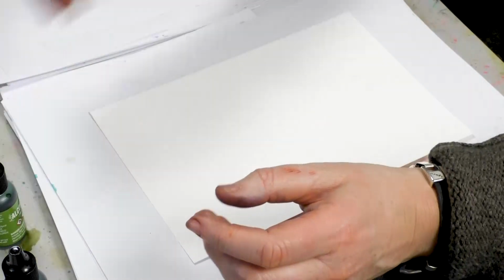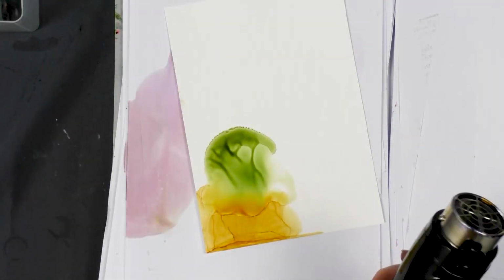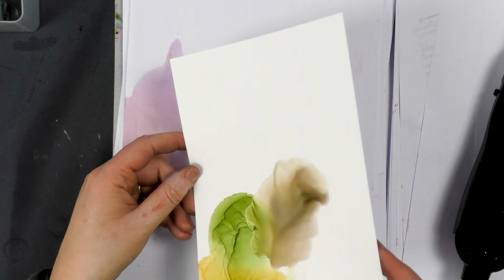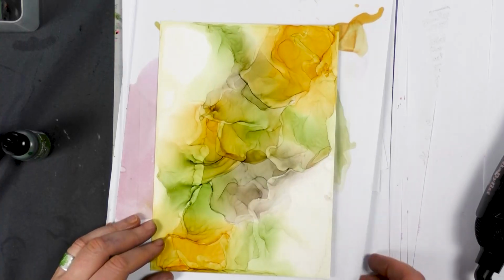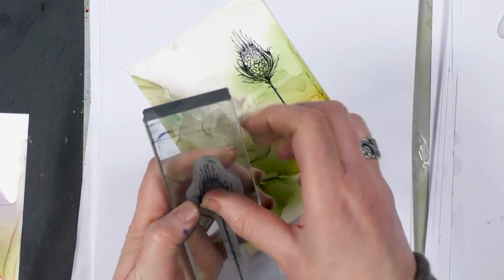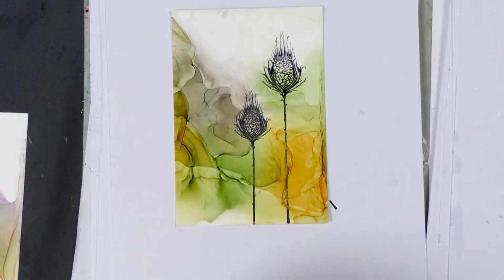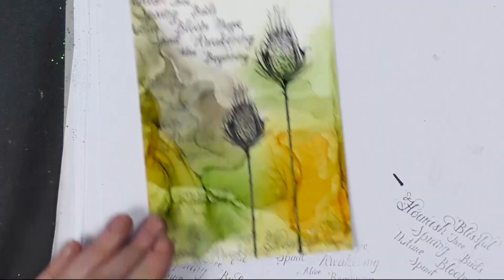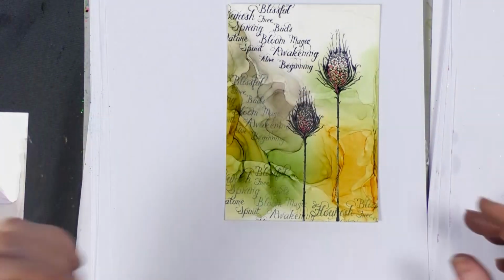Star Burst on Yupo Card - A Lavinia Stamps Tutorial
Today Tracey revisits the Alcohol Ink on Yupo Card process and shows us a technique for having more control over the way the colours spread and blend.  The result is a lovely card featuring our Star Burst stamp along with some inspirational words.

For a full list of the products used, and to see the rest of the week's tutorials, go to the videos page on our